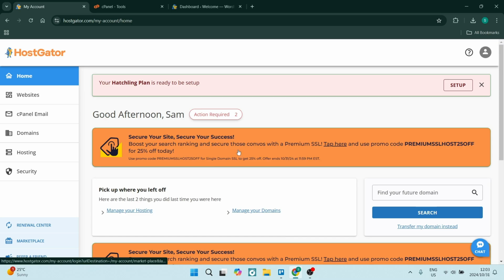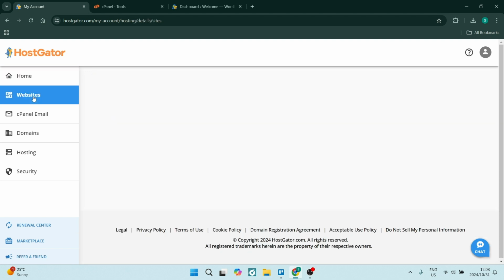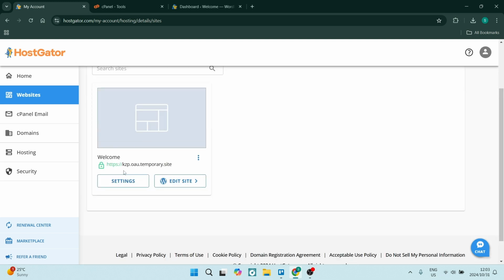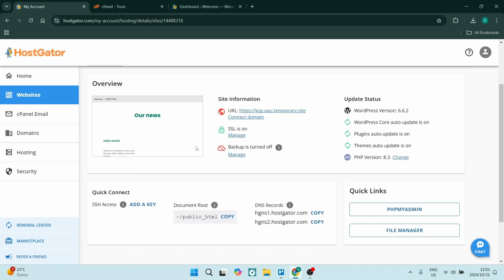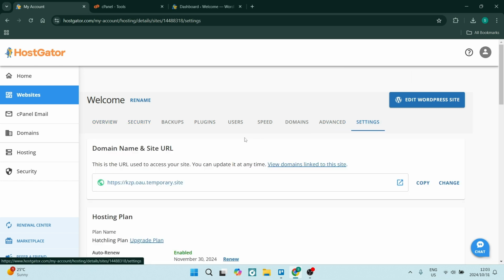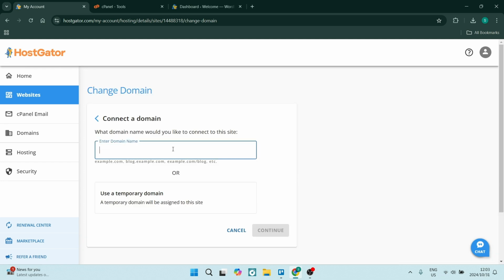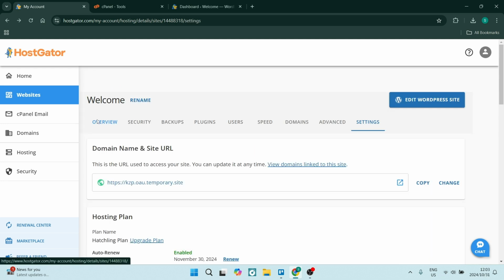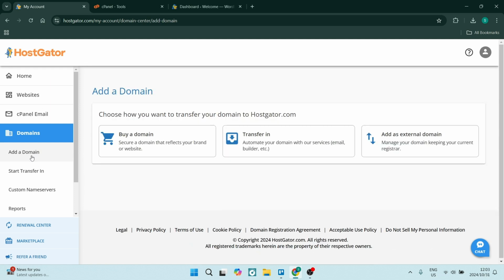How to Change Domain Name in HostGator | HostGator Tutorial 2026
In this video, "How to Change Domain Name in HostGator," we’ll guide you through the essential steps to successfully update your domain name within your HostGator account. Changing your domain name can seem daunting, but with our clear instructions, you’ll learn how to make this transition smoothly. We’ll cover everything from accessing your cPanel to setting up your new domain and redirecting traffic from your old domain. Additionally, we’ll share tips on updating your DNS settings and maintaining your website’s SEO during the change. This tutorial is perfect for anyone looking to refresh their online presence or align their domain with their brand.

Timestamps

Intro – 00:00 – 00:08
Uploading Files to HostGator – 00:09 – 01:09